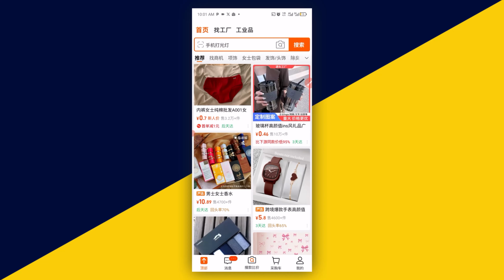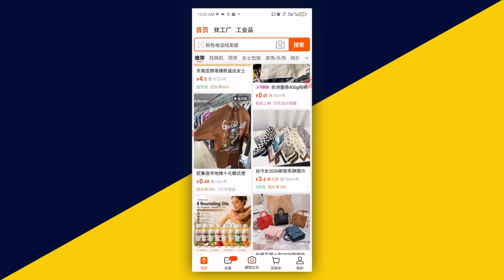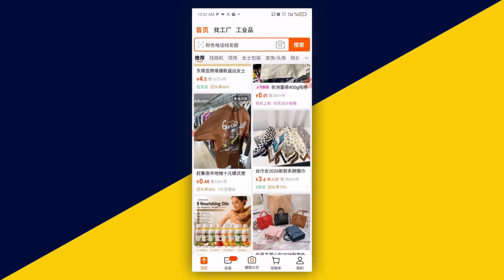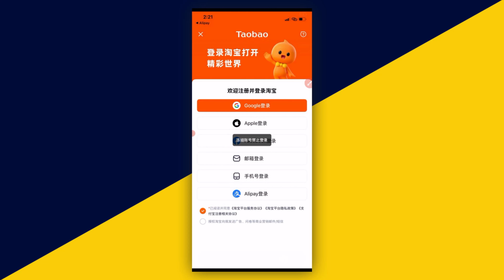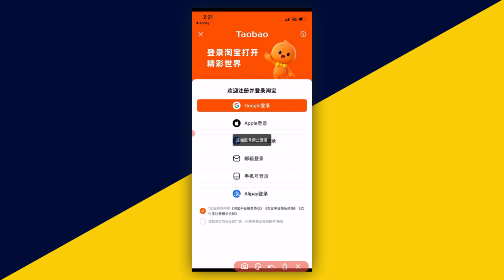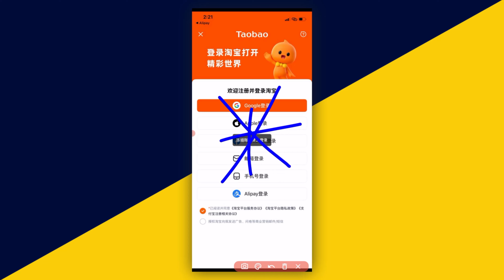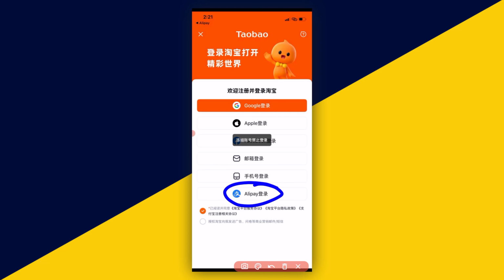DON'T Get Banned! Safe 1688 Login Method Explained